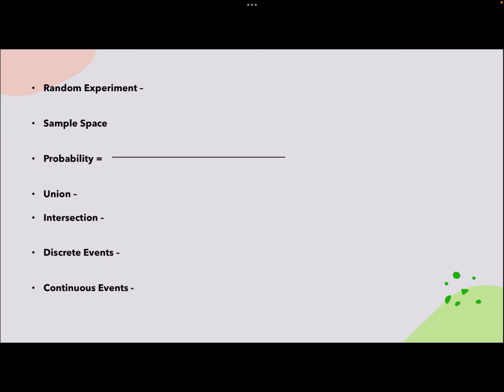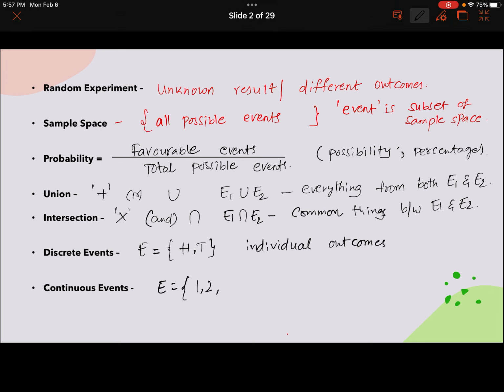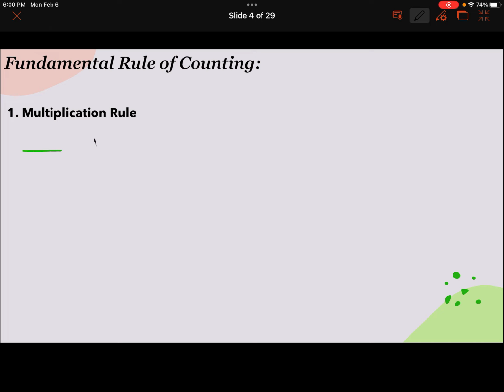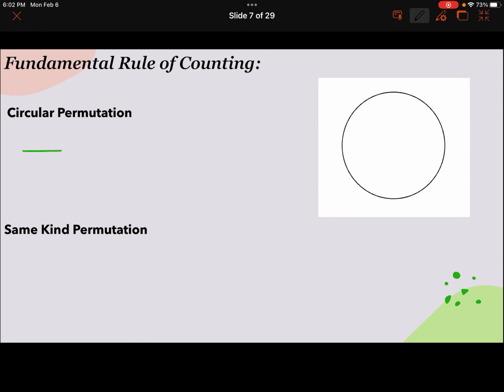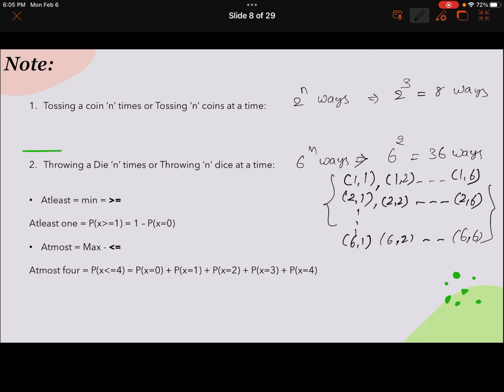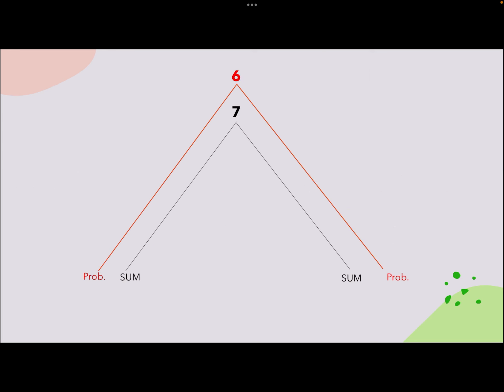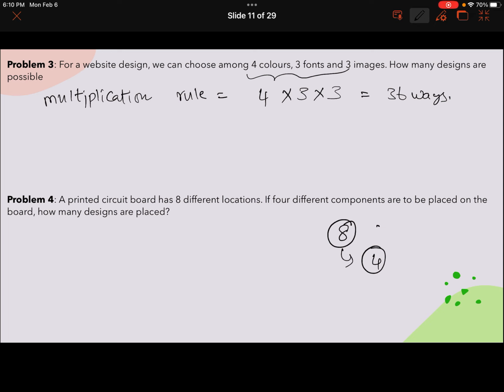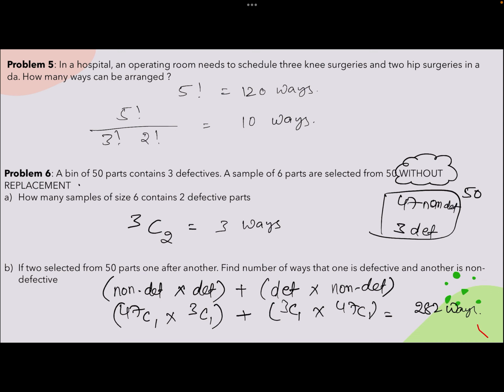Chapter 2 Part 1 - Probability and Statistics for Analytics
It covers basic probability like addition, multiplication rule, Permutation and Combinations